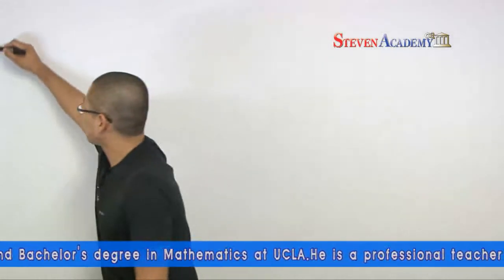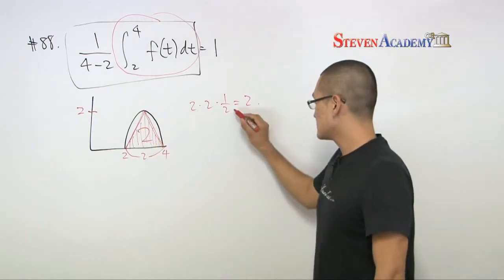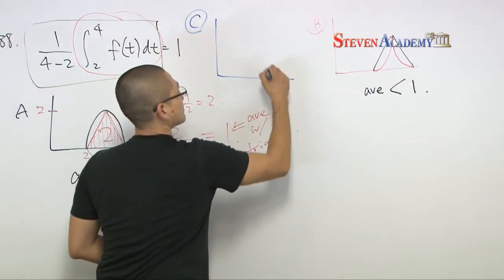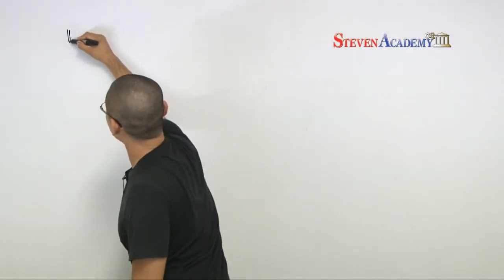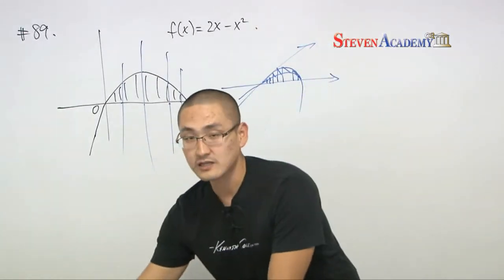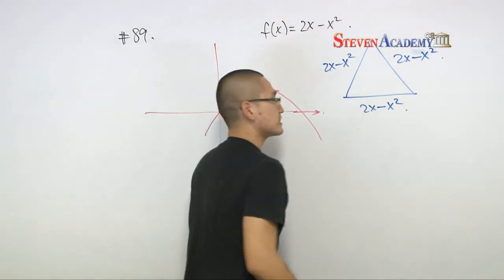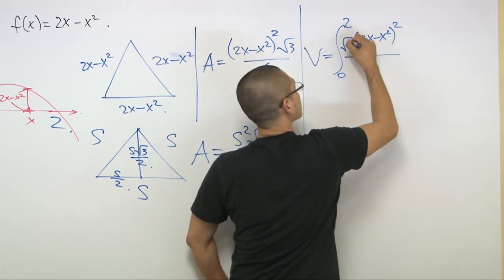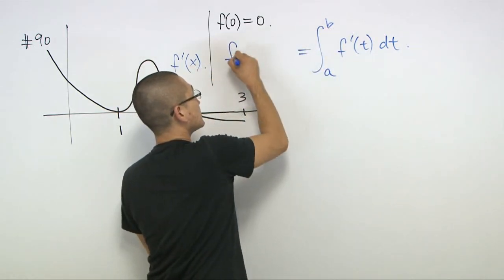AP Calculus BC Sample VOD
Joon Lee received a Master's and Bachelor's degree in Mathematics at UCLA.
He is a professional teacher and gives students excellent examples explaining and solving problems well.

If you visit above the web site you can listen to such as SAT, AP, Subject etc.